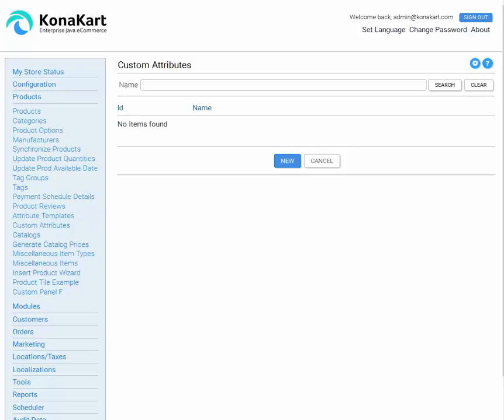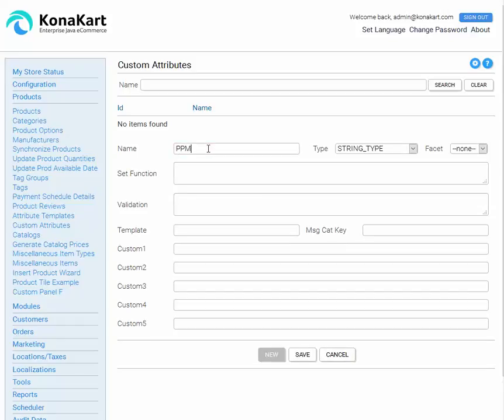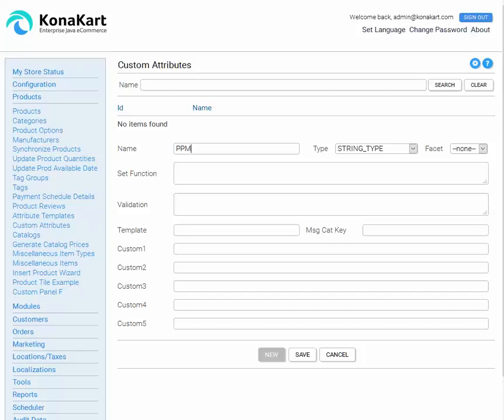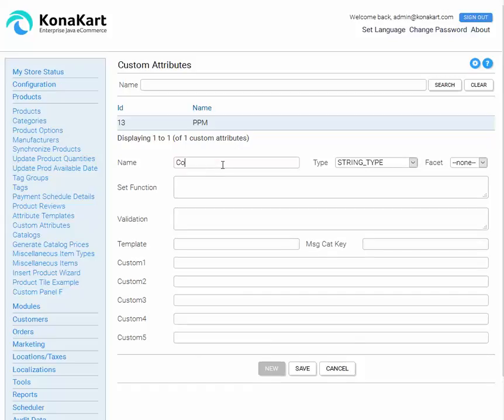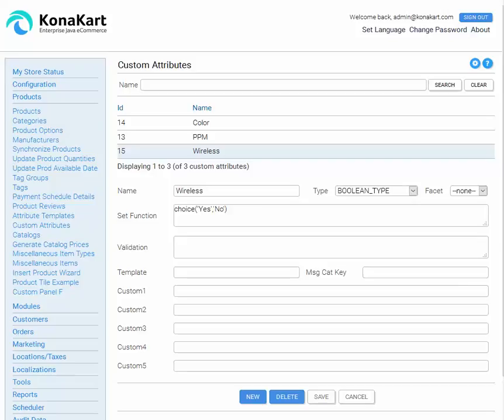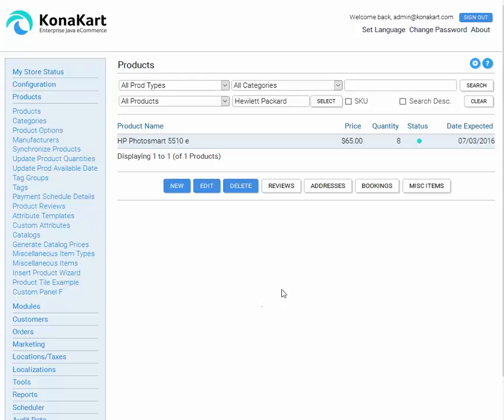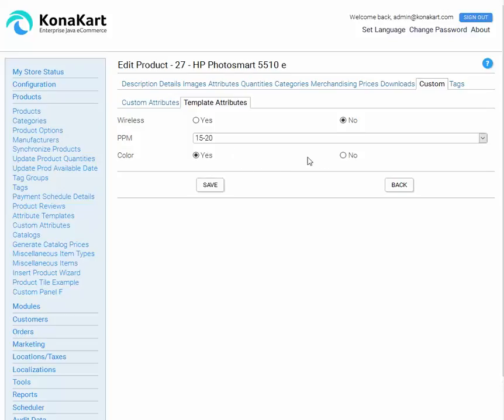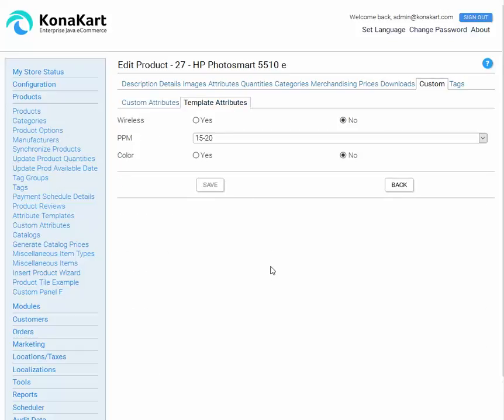Product Custom Attributes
Template based custom attributes for KonaKart products